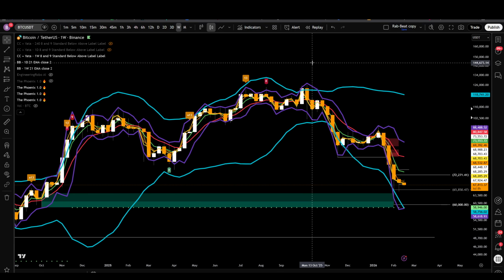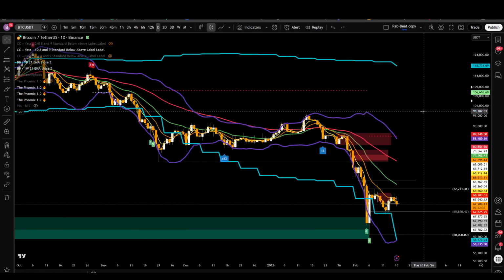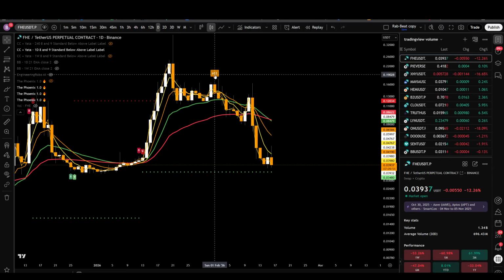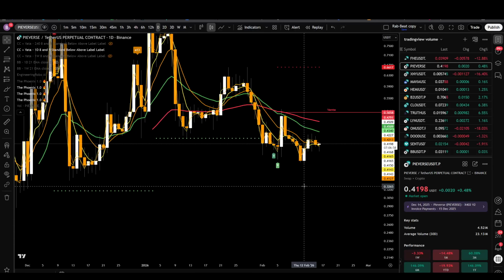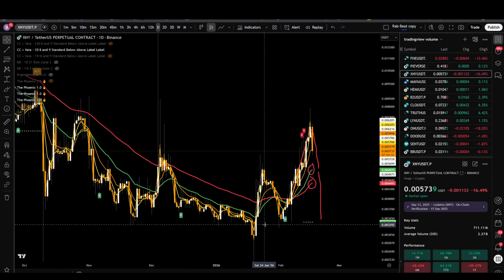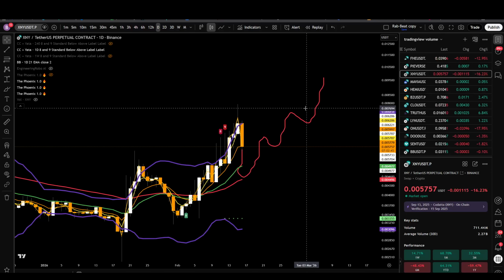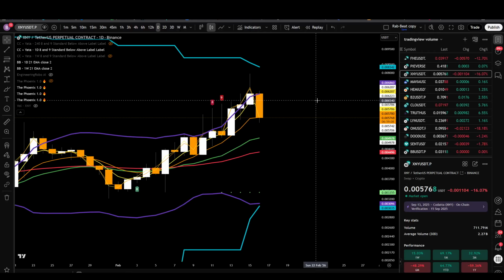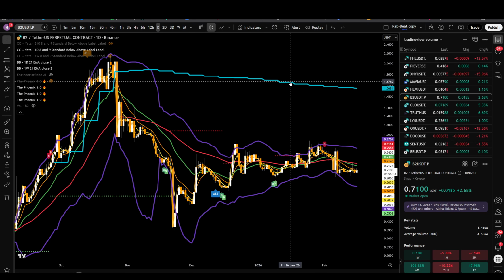Let Volatility Do the Heavy Lifting - 30 Minutes a Day Will Make You Money